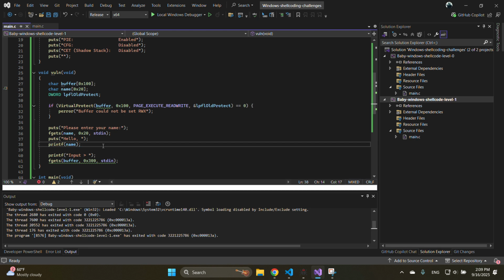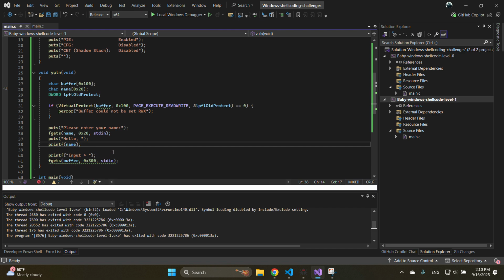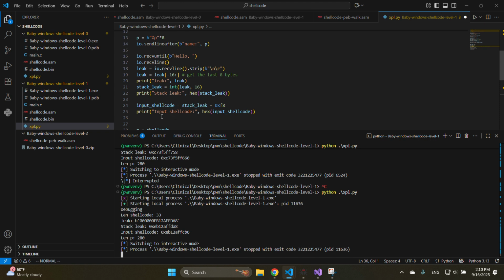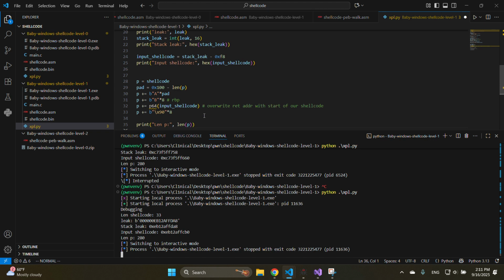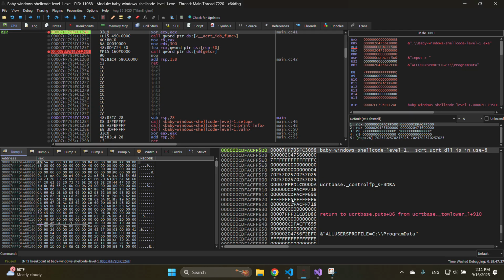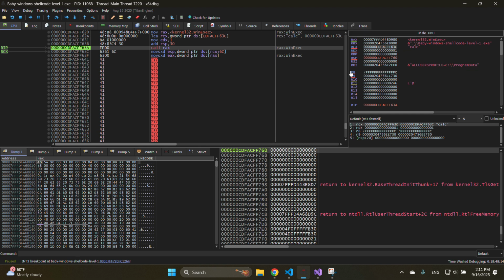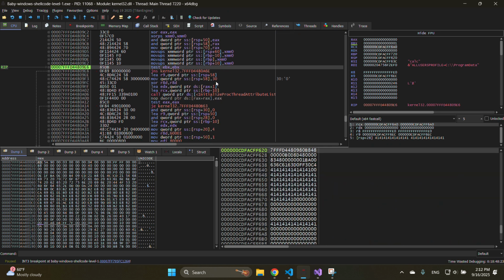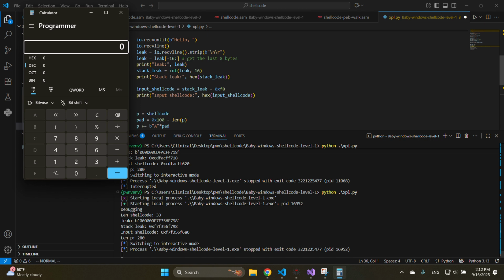shellcoding level 1 walkthrough